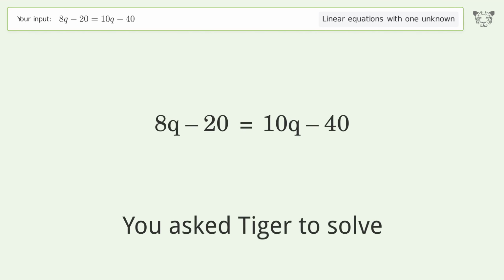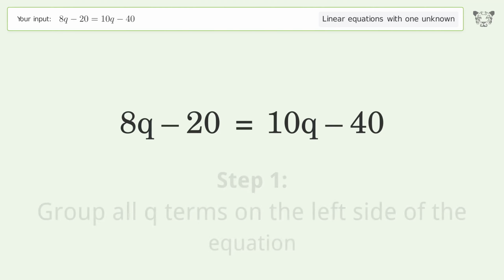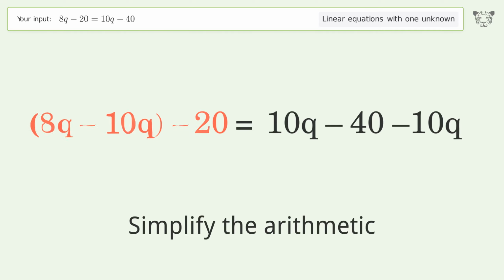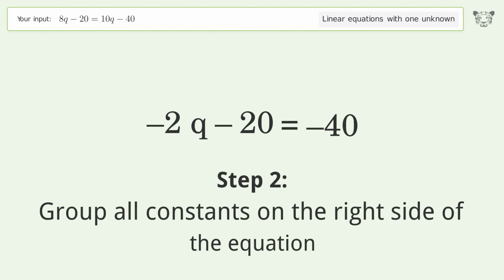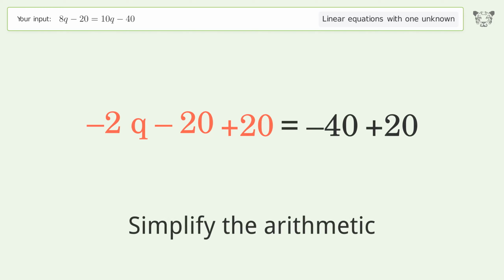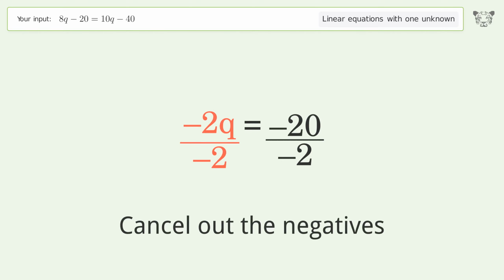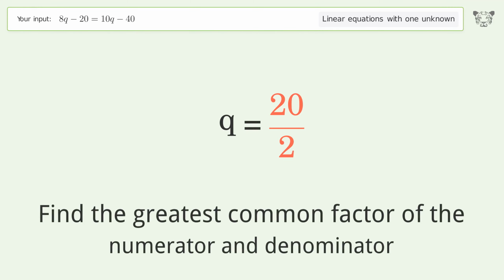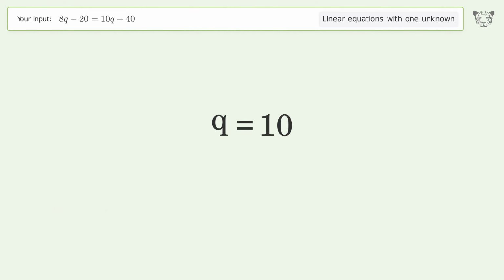Solve 8q-20=10q-40: Linear Equation Video Solution | Tiger Algebra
Struggling with 8q-20=10q-40? Watch our step-by-step video on Tiger Algebra to master this linear equation effortlessly. Also check out for more tips and tricks for dealing with linear equations with one unknown